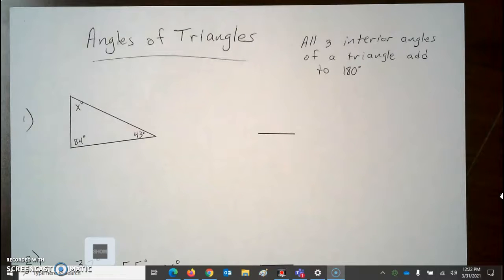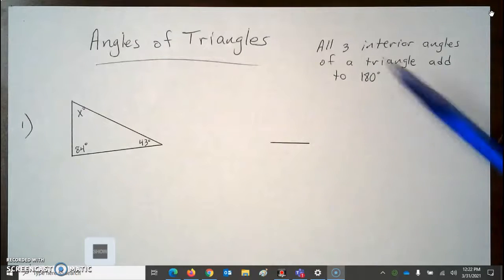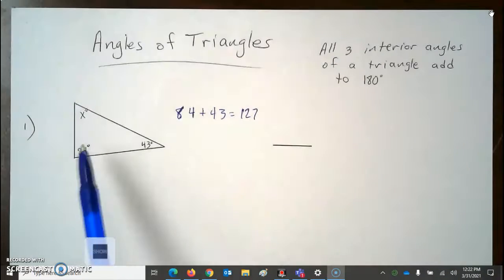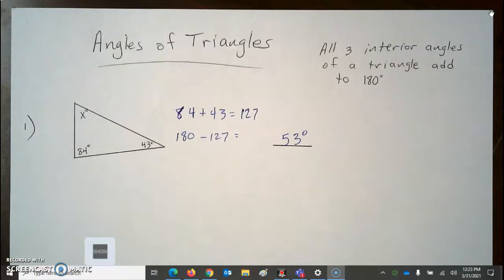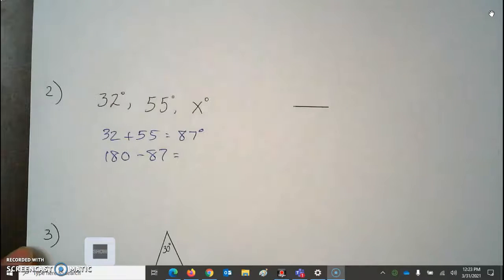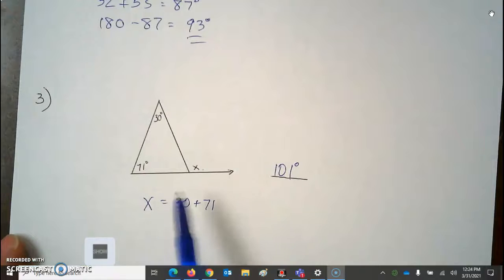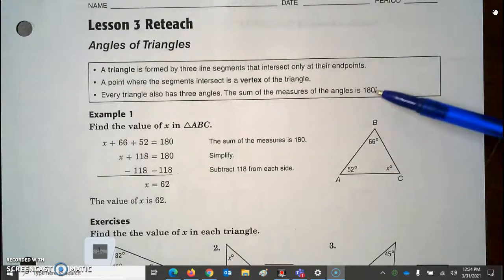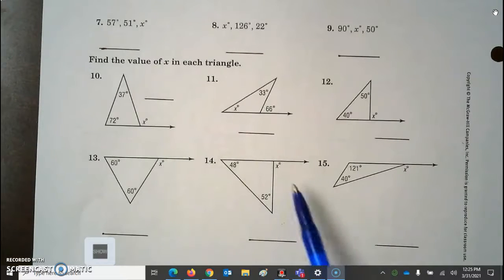Angles of Triangles